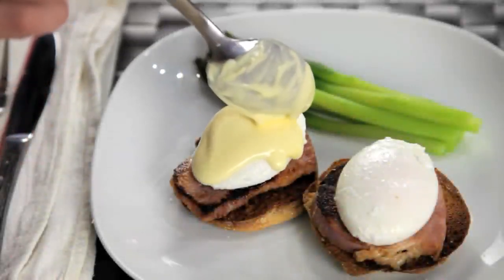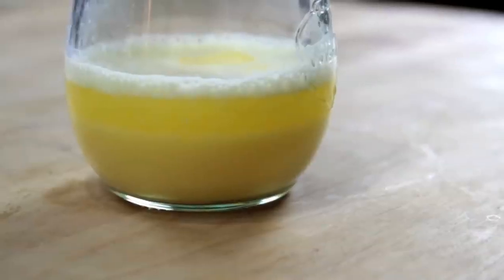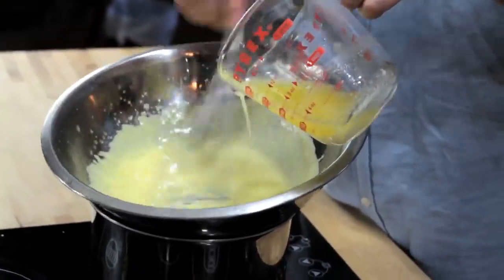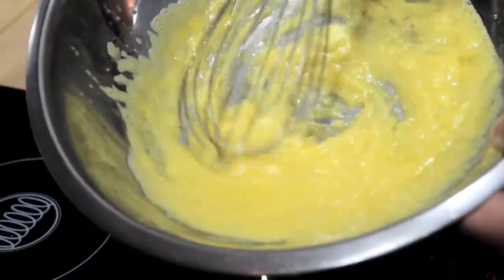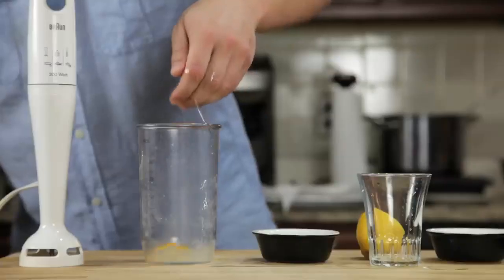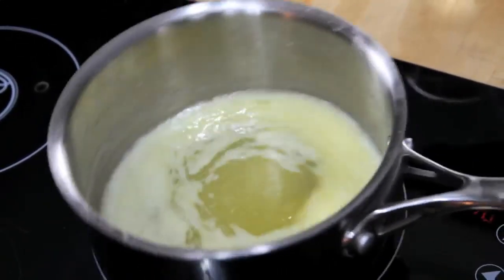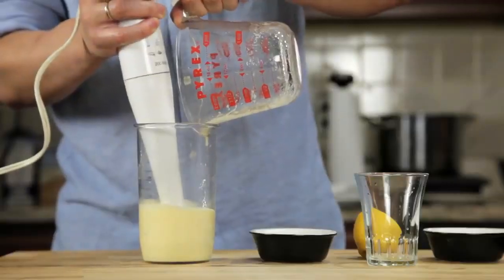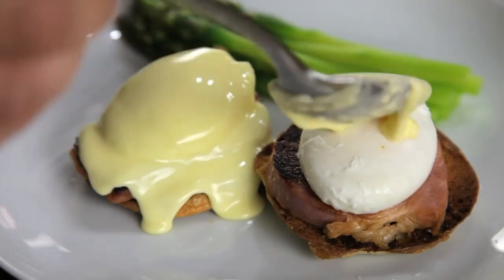Multivitamin Gummies! Relieve Chronic Pain